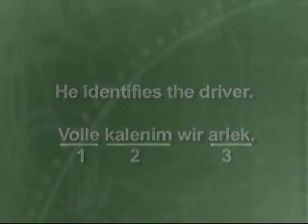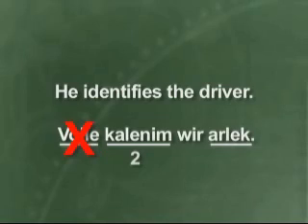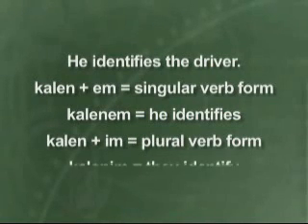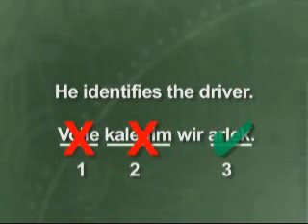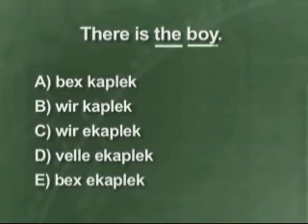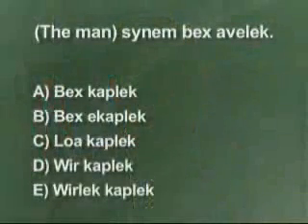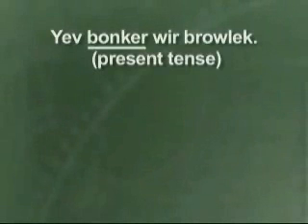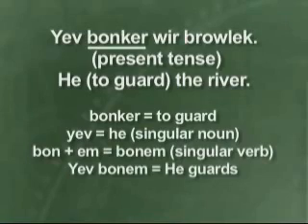Border Patrol Agent Exam - Artificial Language Test Part 2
This video explains the Artificial Language Test of the Border Patrol Agent exam. for more information and videos. Part 2 of 2